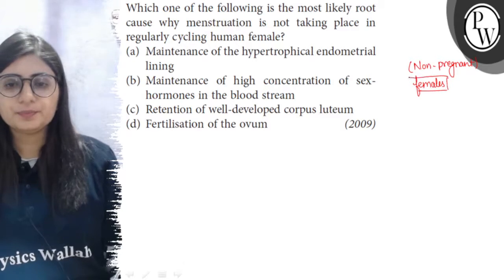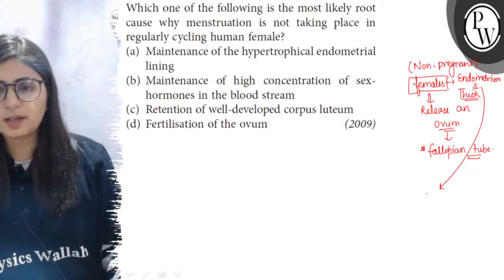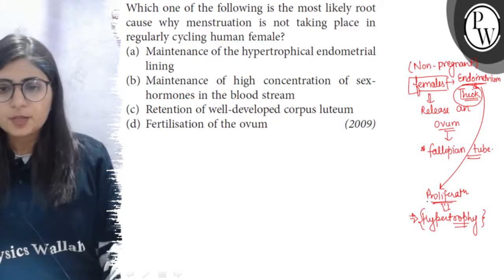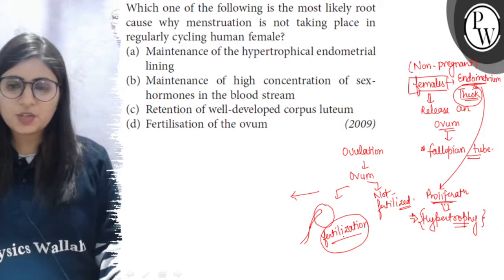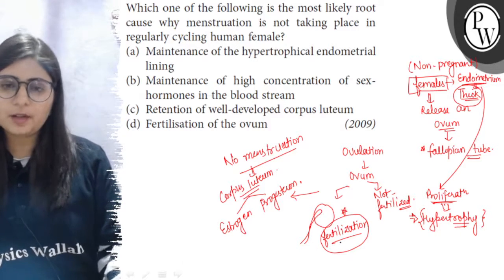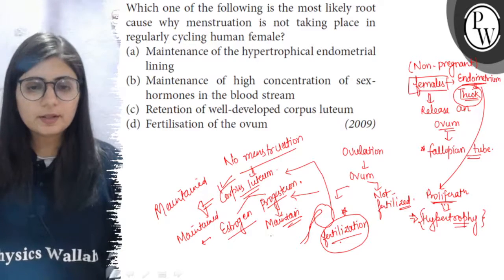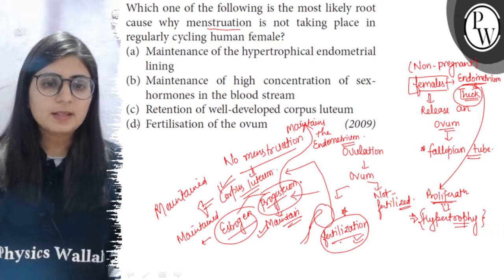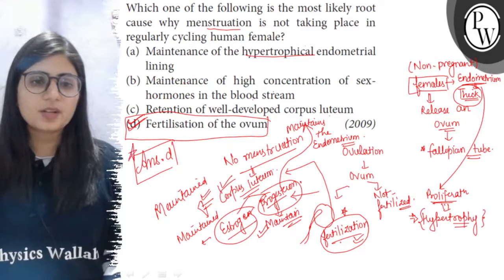Which one of the following is the most likely root cause why menstruation is not taking place in ...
Which one of the following is the most likely root cause why menstruation is not taking place in regularly cycling human female?
(a) Maintenance of the hypertrophical endometrial lining
(b) Maintenance of high concentration of sexhormones in the blood stream
(d) Fertilisation of the ovum
(2009)
sics wallah